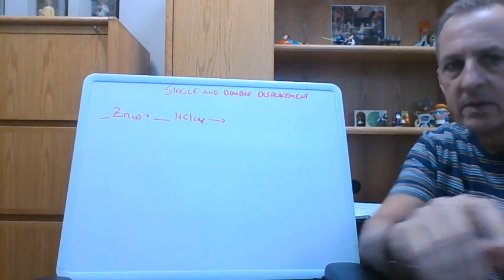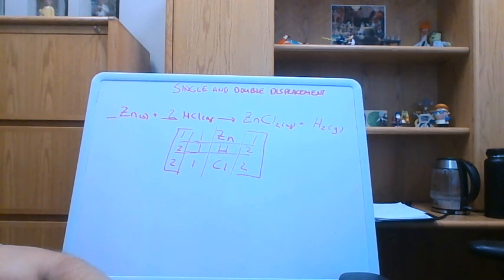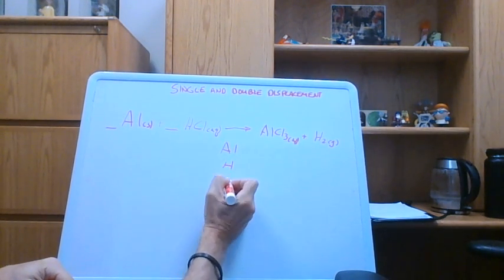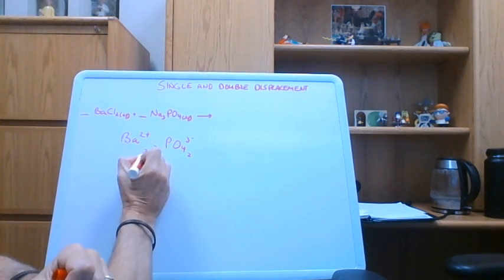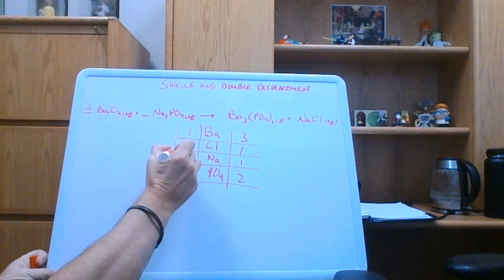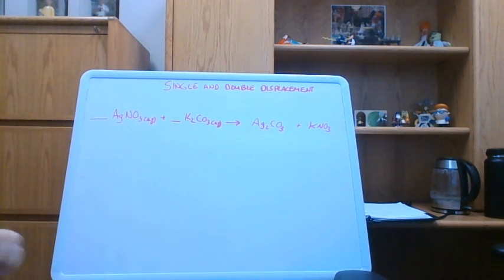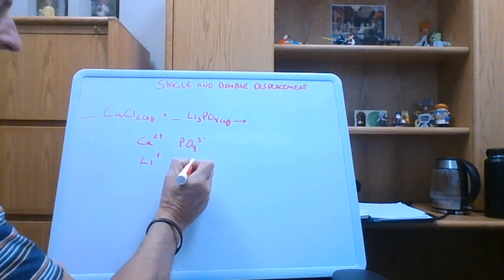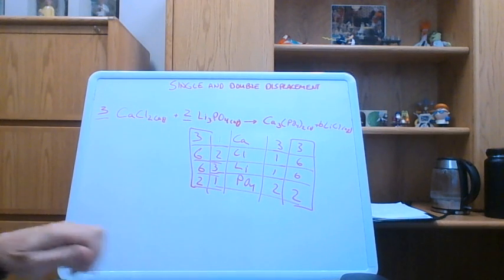more single and double displacement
more practice predicting the products in single displaecment and double displacement reactions